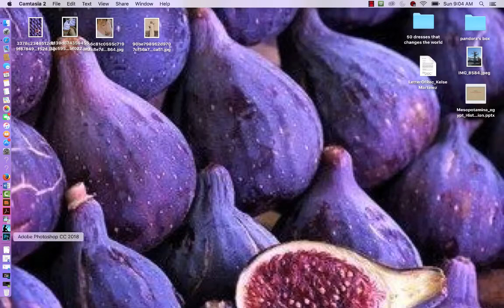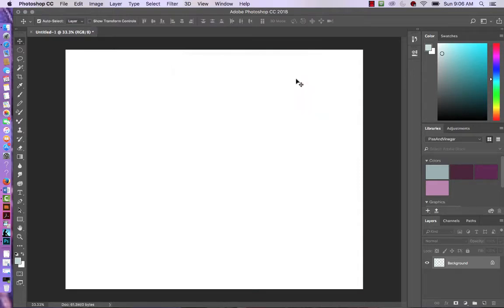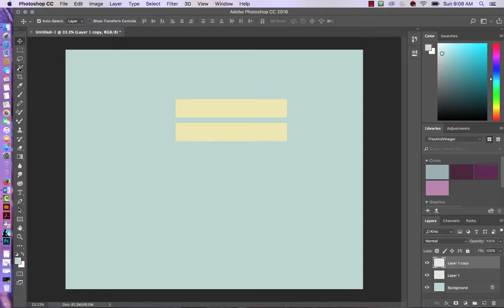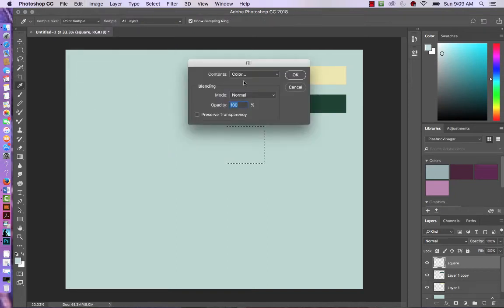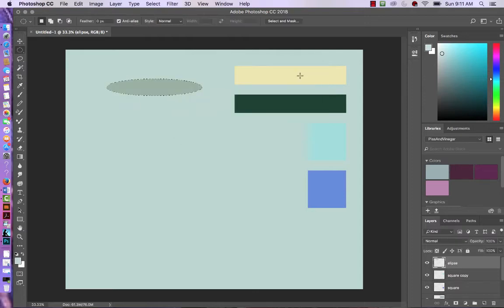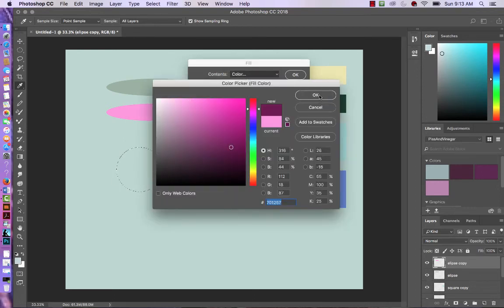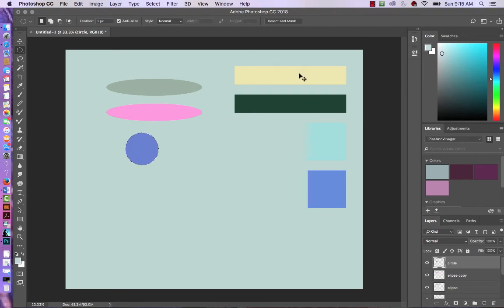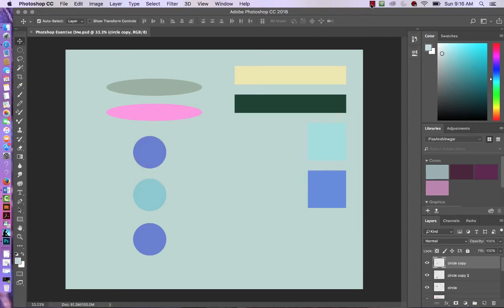Photoshop Exercise: MoveTool, Edit, Fill